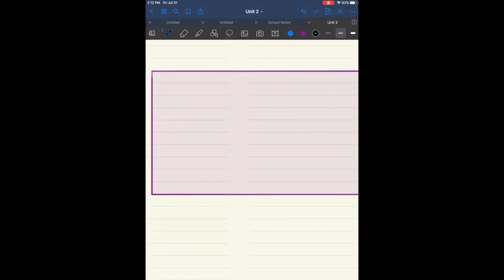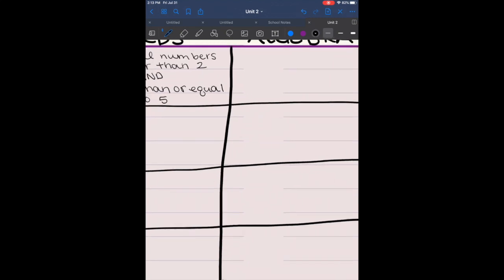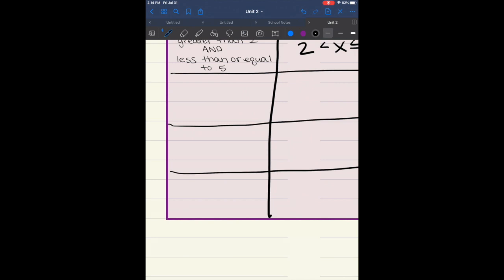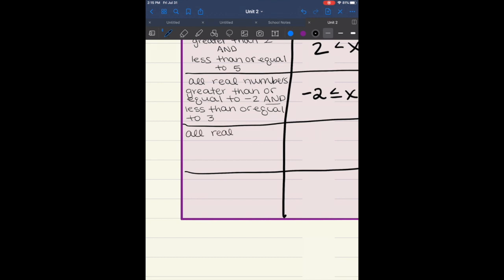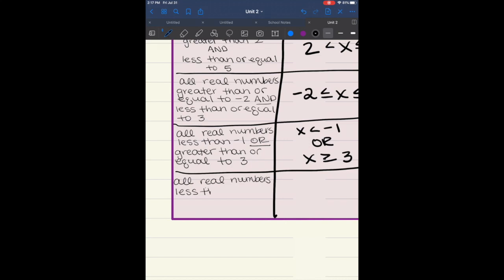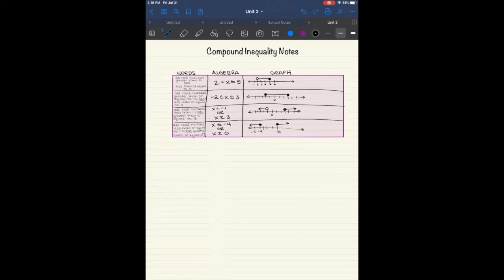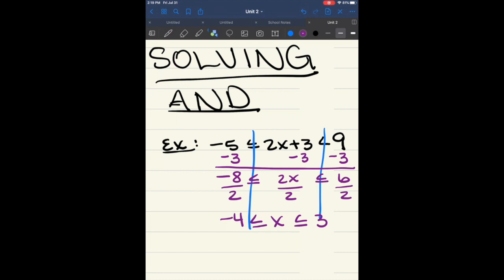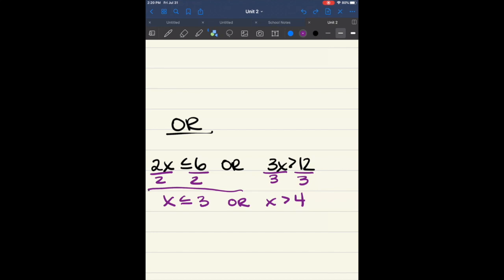Notes Compound Inequalities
Algebra 1 Notes on Compound Inequalities